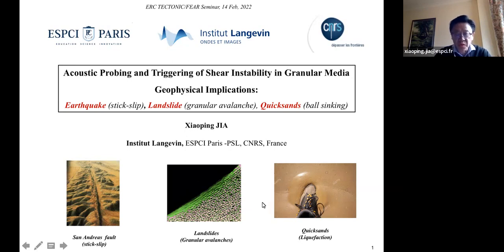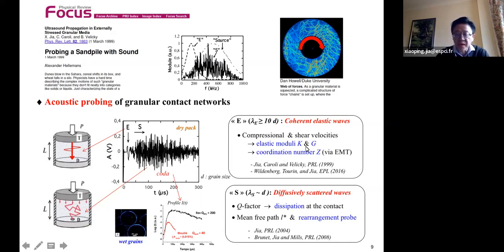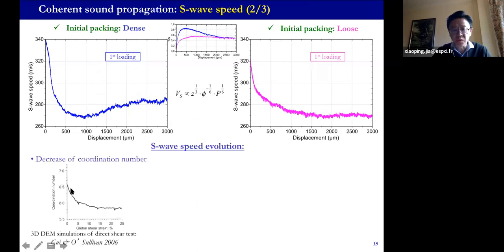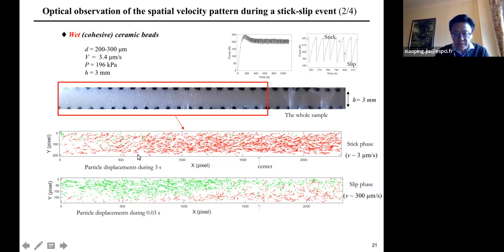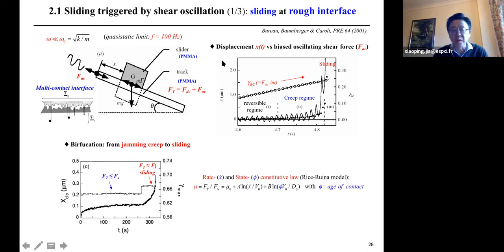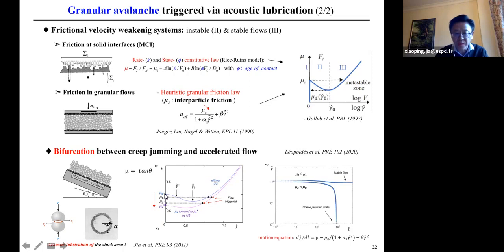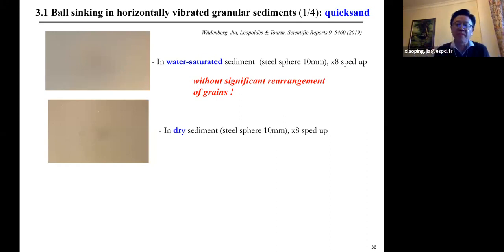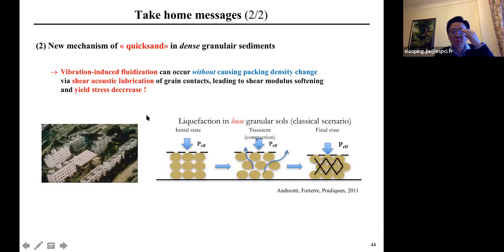TECTONIC FEAR Seminar by Xiaoping Jia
Title: Acoustic Triggering of Shear Instability in Granular Media
Geophysical Implications